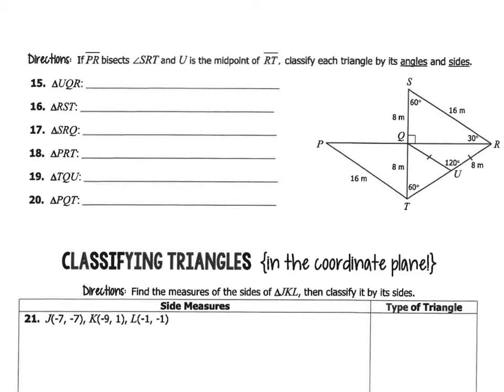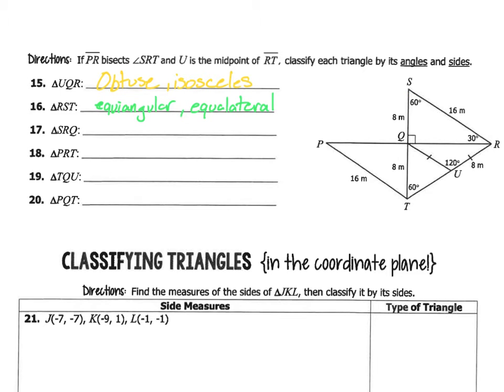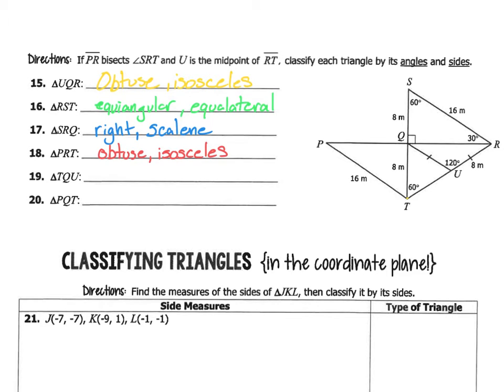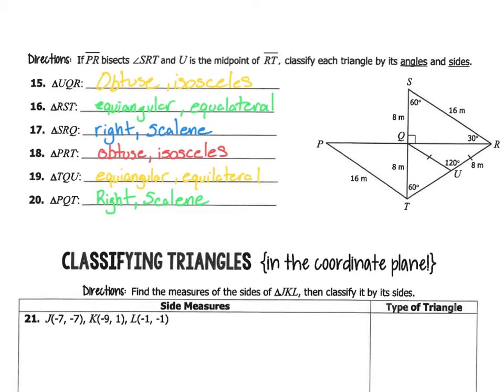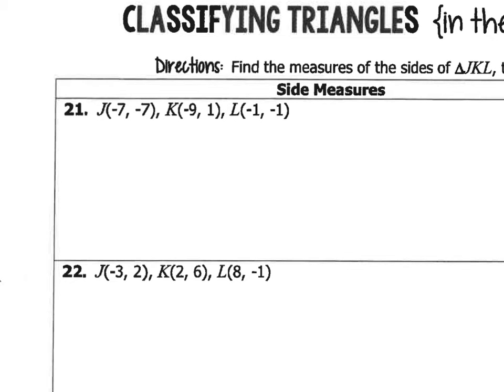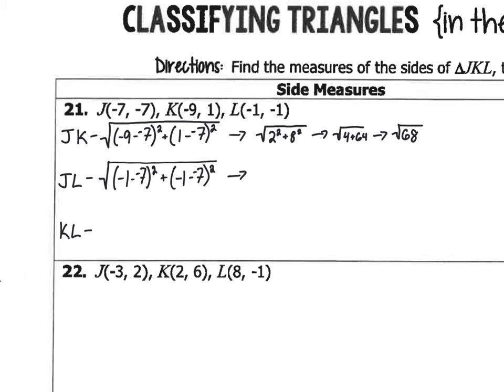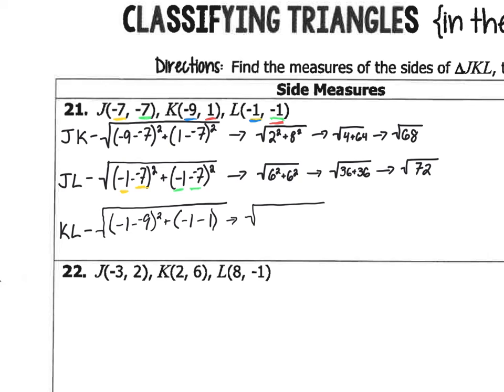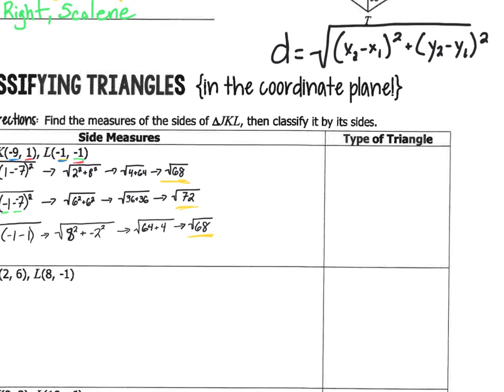Classifying Angles Back Side